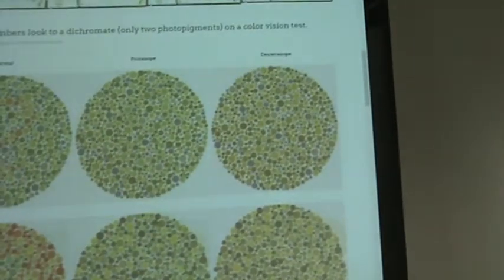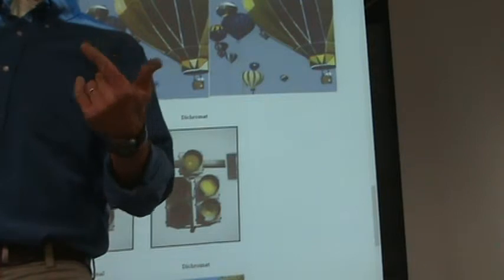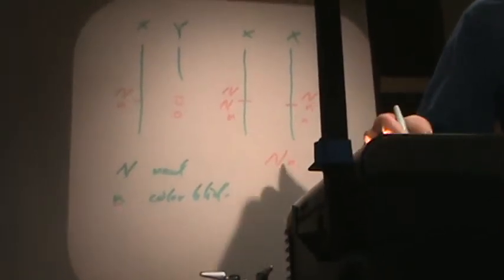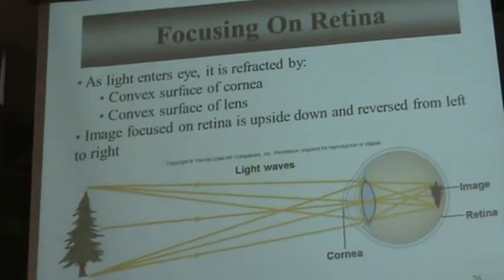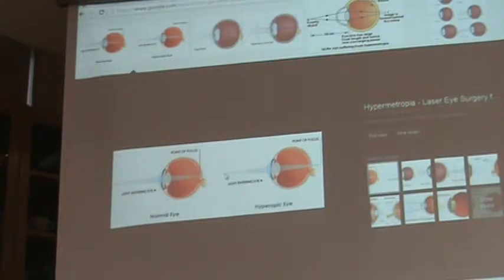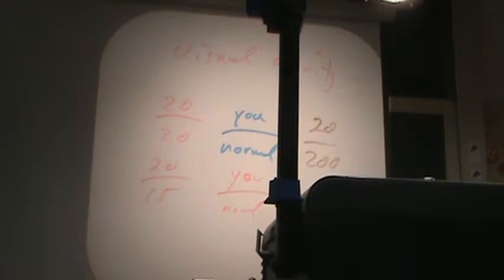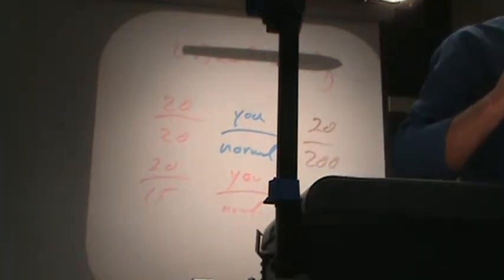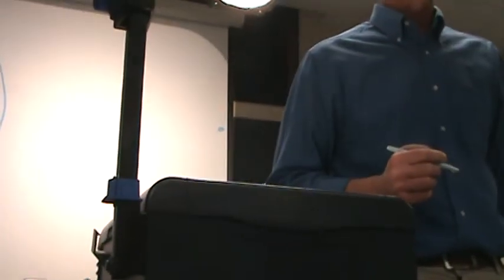Feb 23rd Class Video (College Anatomy)